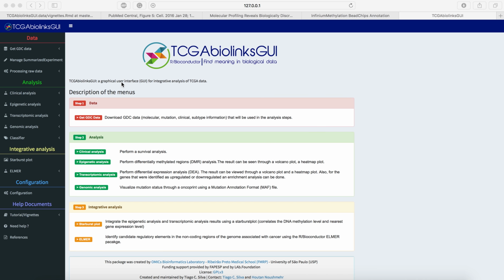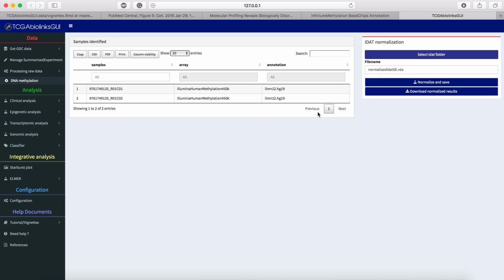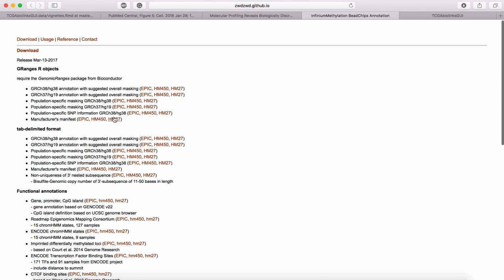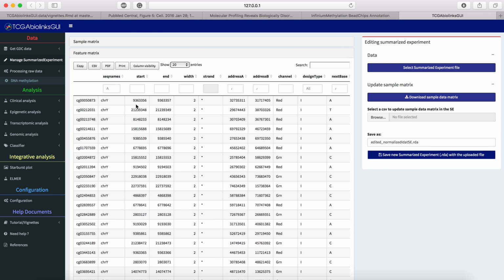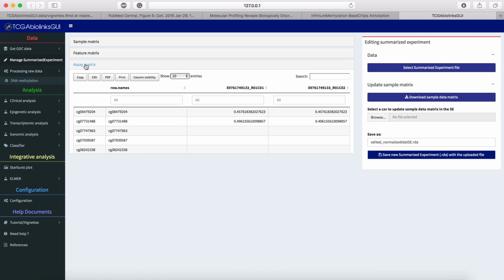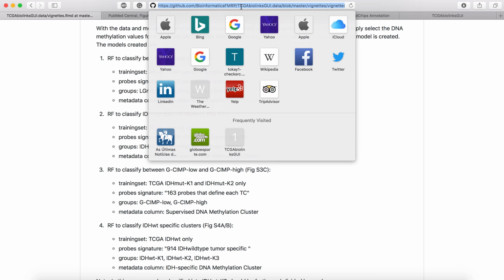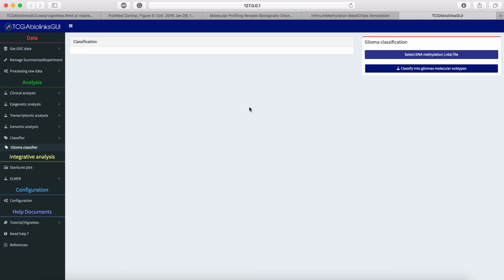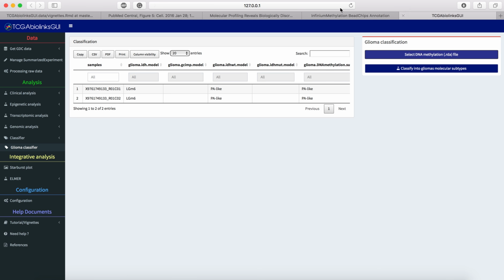IDAT normalization and glioma classifier